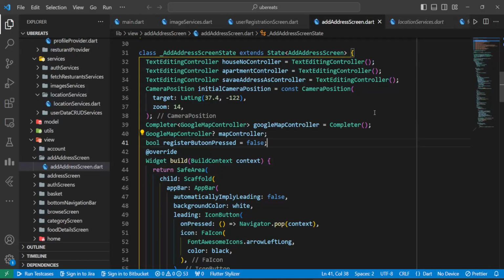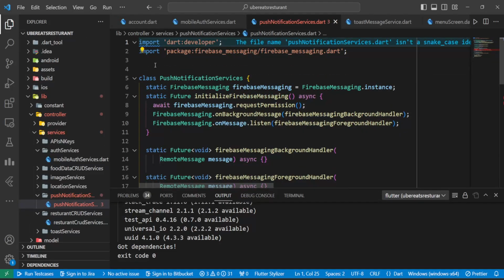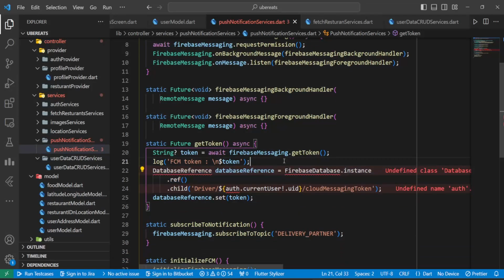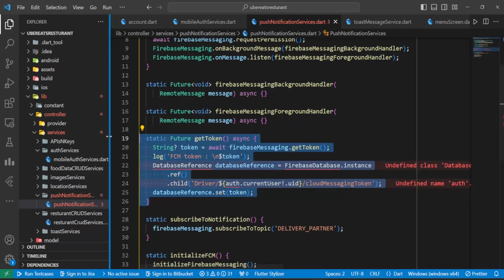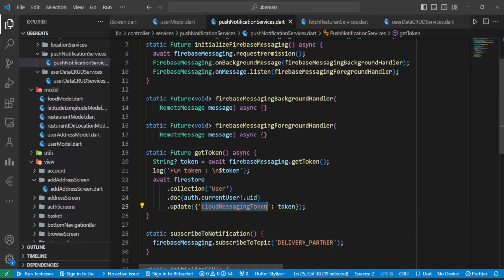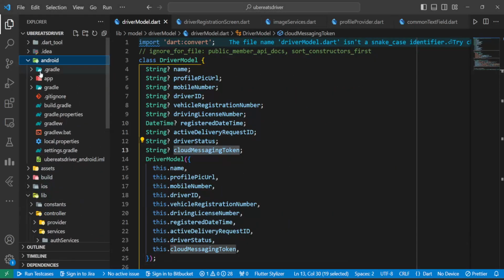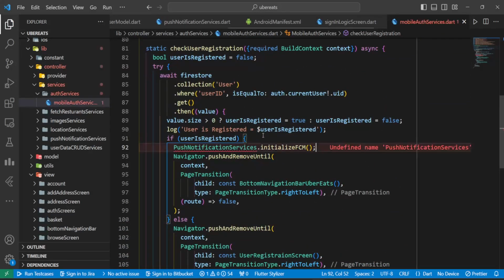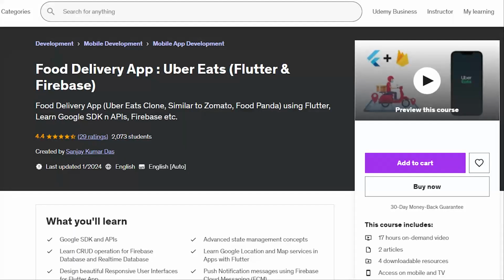50 Setting up Push Notification Part 2